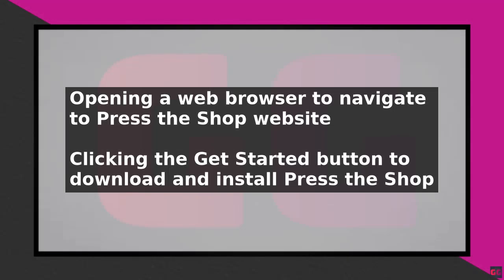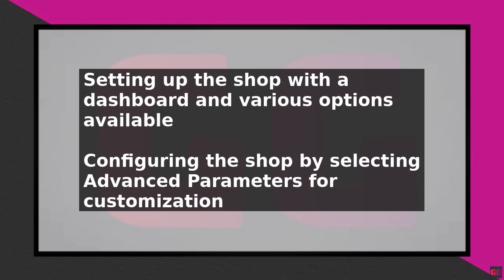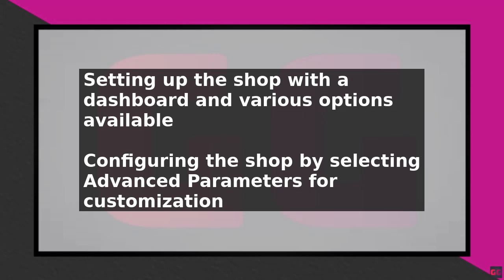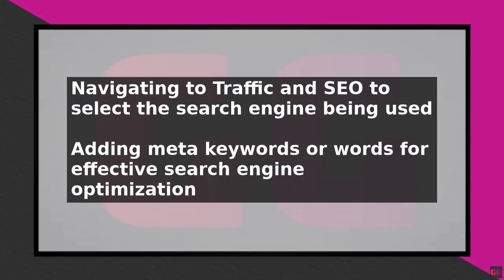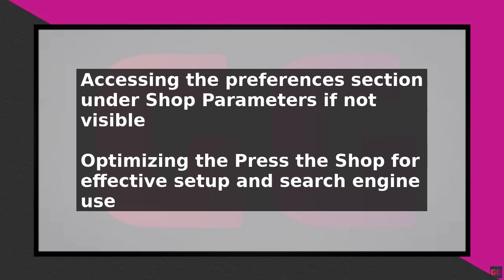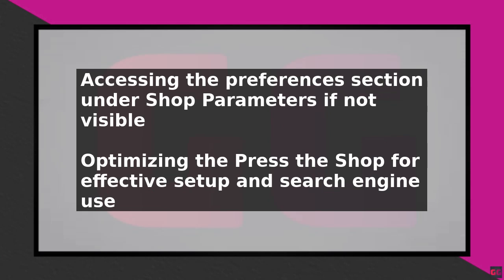How To Add Keywords On PrestaShop (2025)